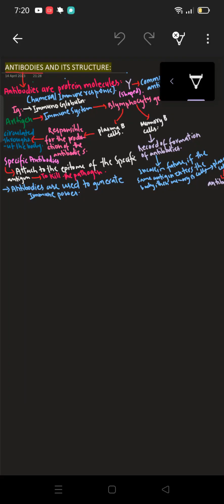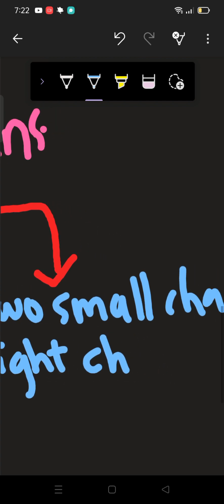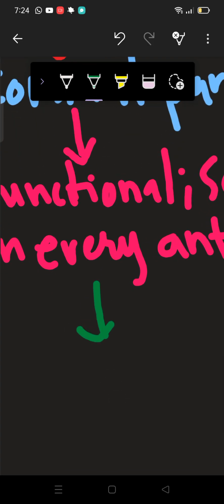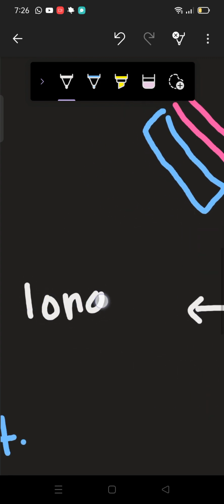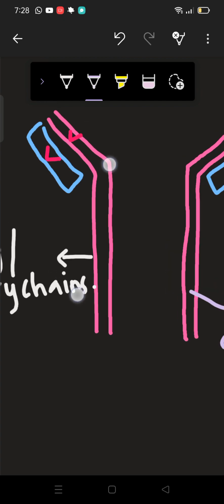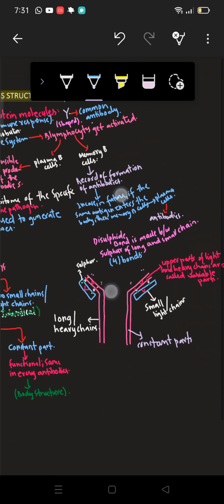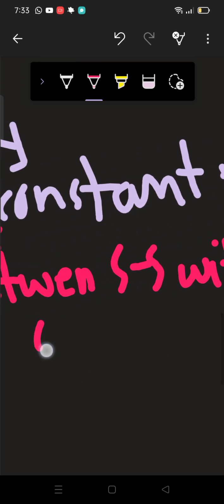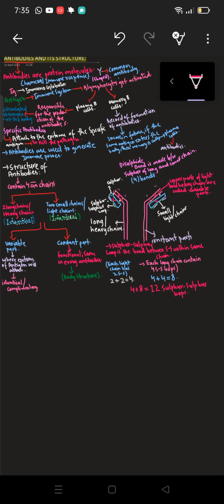STRUCTURE OF ANTIBODIES || IMMUNE SYSTEM || BIOLOGY || LEVEL X